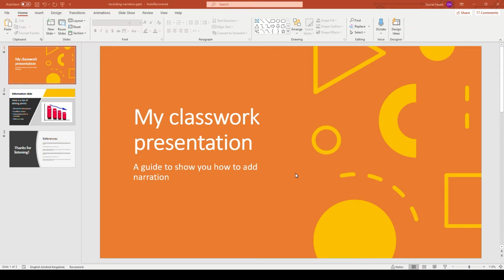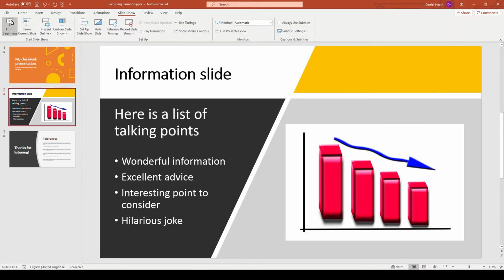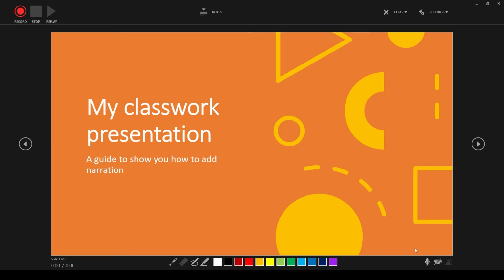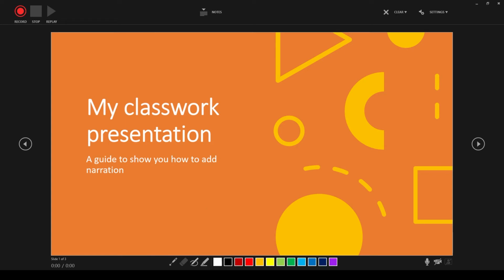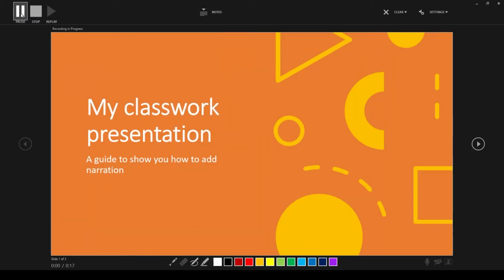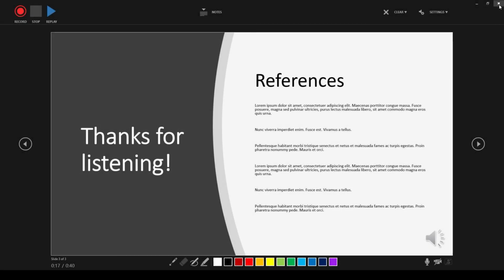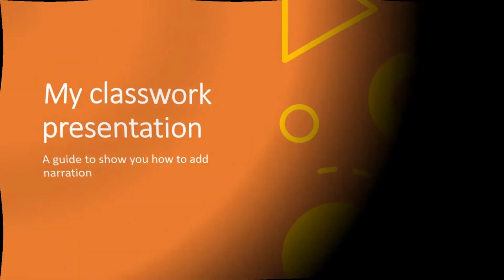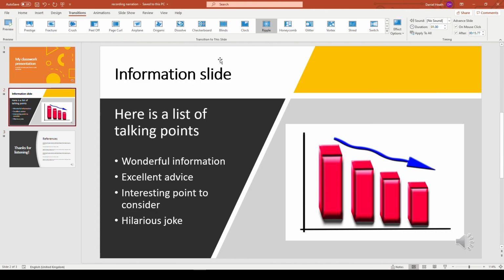Recording Narration over a Powerpoint presentation - English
Oes gennych chi gais am fideo? Gwnewch y cais yma